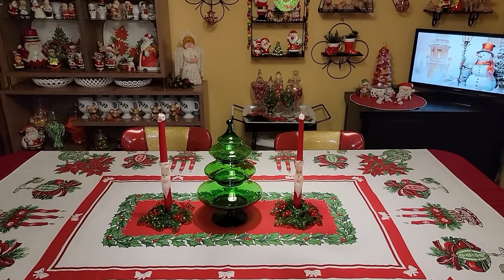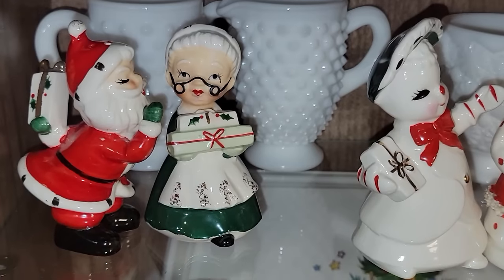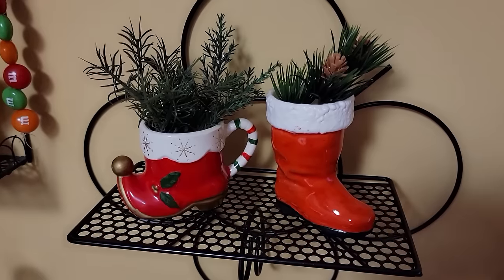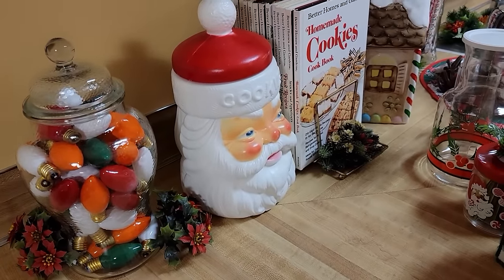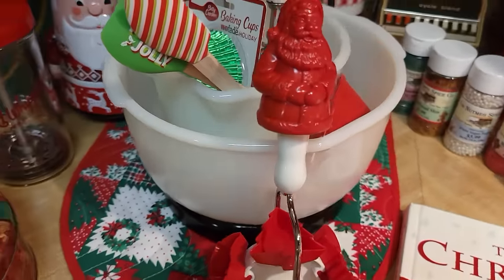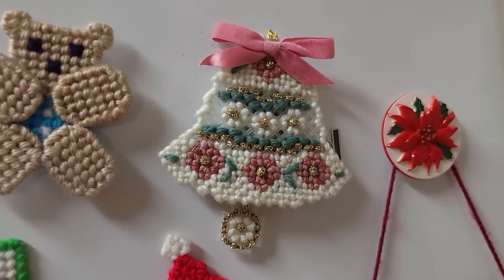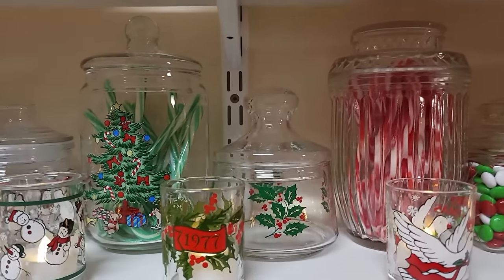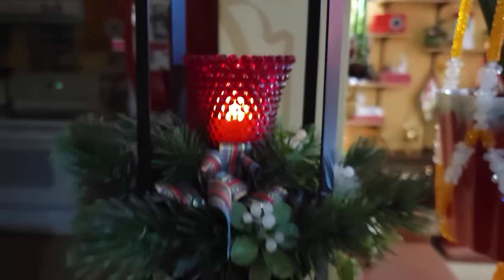2023 VINTAGE CHRISTMAS RETRO HOME TOUR, Kitchen & Dining Room Thrifted Holiday Décor with Music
Isaiah 9:6 - And He will be called Wonderful Counselor, Mighty God, Everlasting Father, Prince of Peace.

HELLO YouTube FRIENDS and FAMILY!
We've enjoyed thrifting and antiquing for Christmas and other holiday collectibles for over 35 years.
We LOVE CHRISTMAS, of course, so we have LOTS of vintage decorations for you to see.  You will enjoy this nostalgic video, as well as other Christmas ones that we have on our channel, all with festive CHRISTMAS and HOLIDAY MUSIC.
We'll look forward to reading your comments.  We are very GRATEFUL for your kind support and wish you and yours a blessed Christmas season and a Very Happy New Year too!
Regards,
Peggy Lou & Norm

PLEASE FOLLOW Peggy on her INSTAGRAM account, crazy4retro, too!